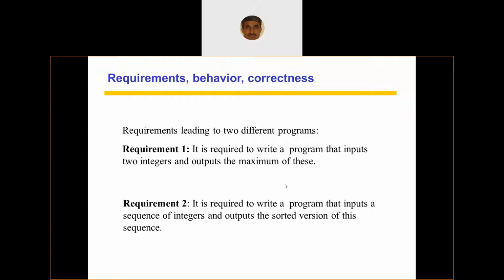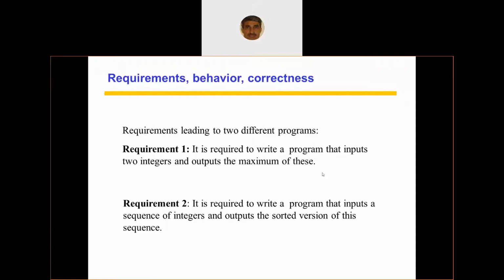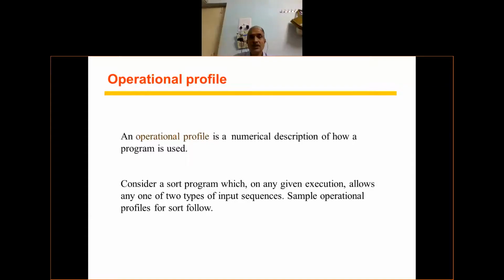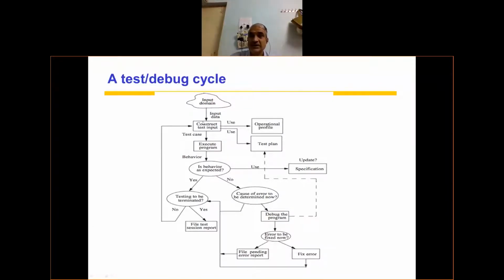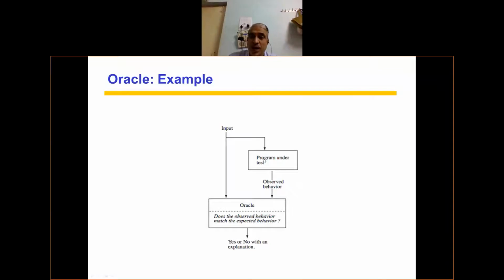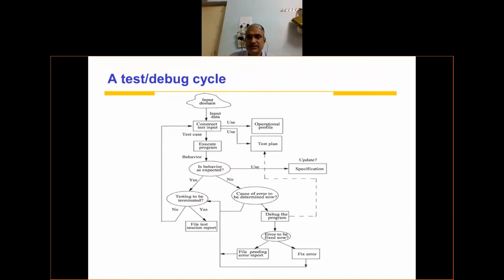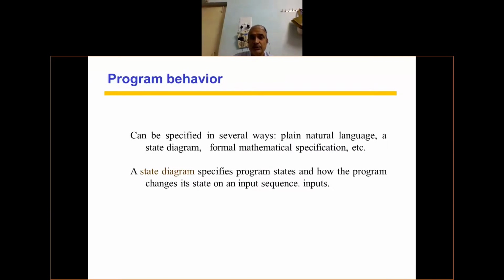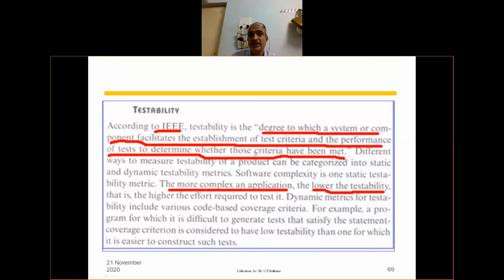SE 21- 11- 2020 testing cntd